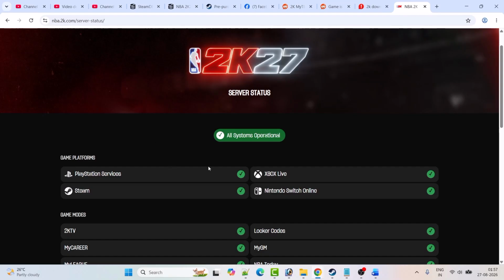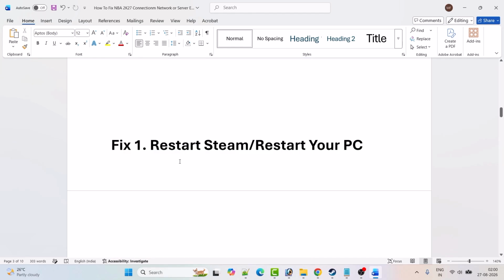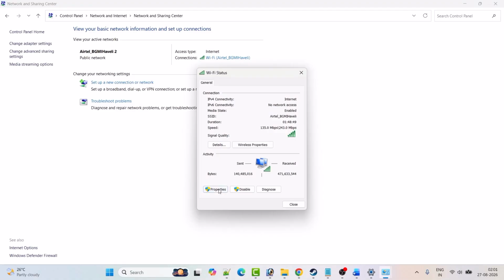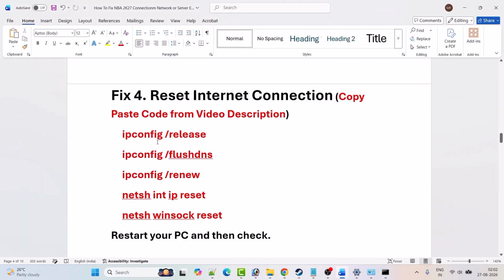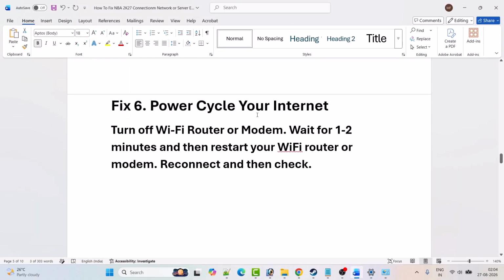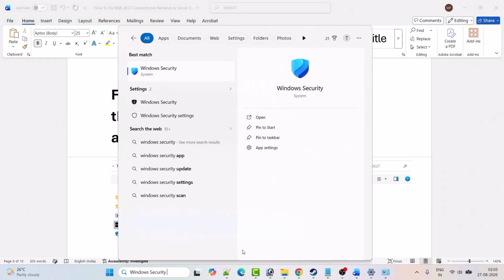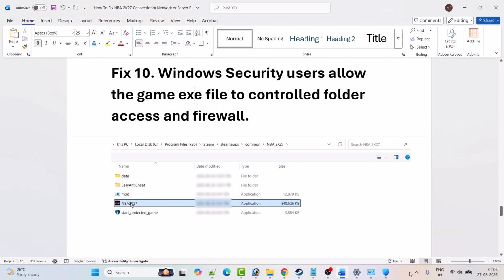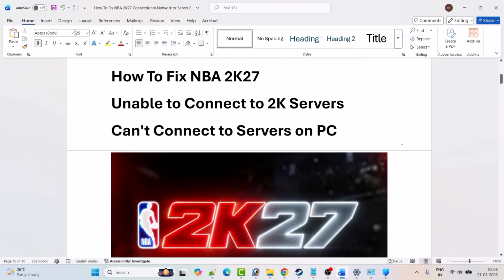Fix NBA 2K27 Unable to Connect to 2K Servers/Can't Connect To Servers on PC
In This Video Guide, You Will Learn How To Fix NBA 2K27 Unable to Connect to 2K Server on PC. How To Fix NBA 2K27 Can't Connect To Servers Error On PC.

Fix 4. Reset Internet Connection (Copy Paste Code from Video Description)
ipconfig /release
ipconfig /flushdns
ipconfig /renew
Restart your PC and then check.

I Hope any one of the fixes mentioned in the video would help you to solve NBA 2K27 Unable to Connect to 2K Servers/Can't Connect To Servers on PC.